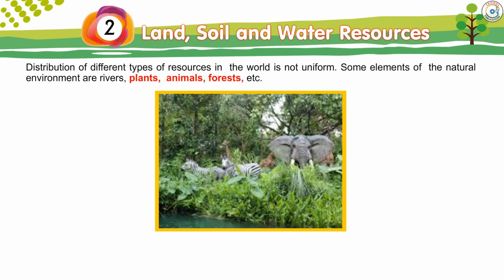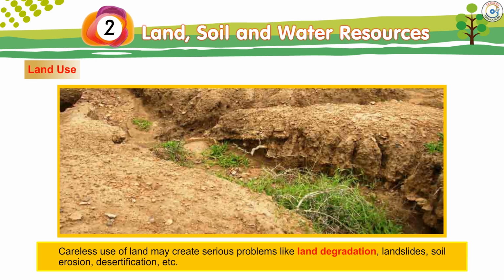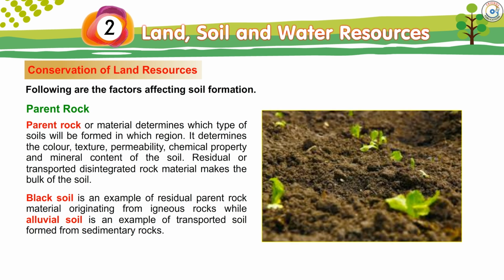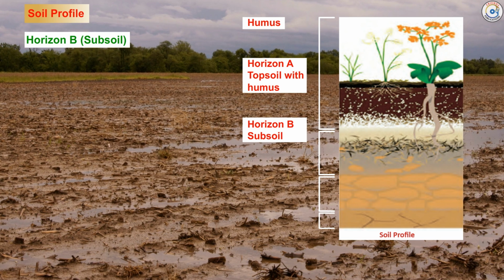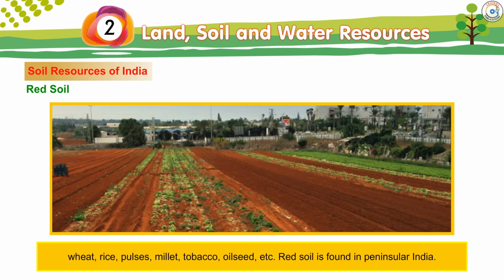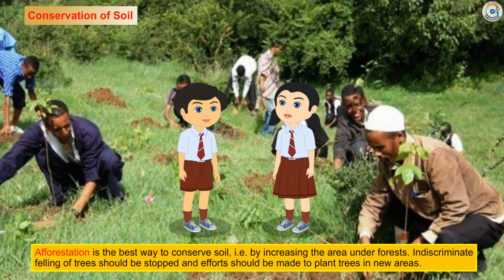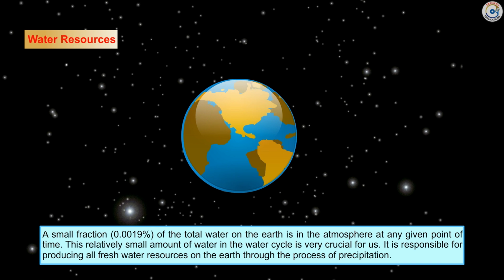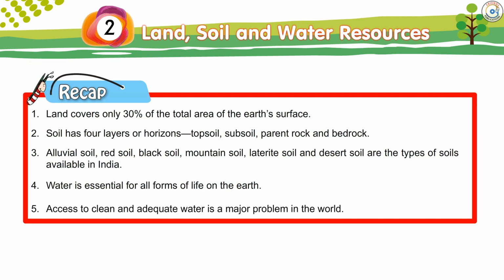Chapter-2 || Social Studies Part-8 || class-8 || Friends Publication